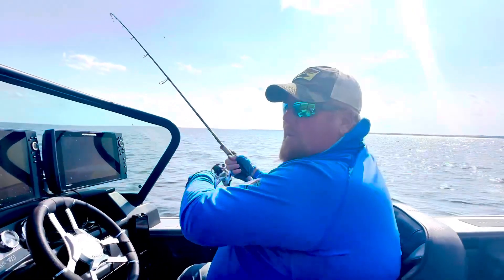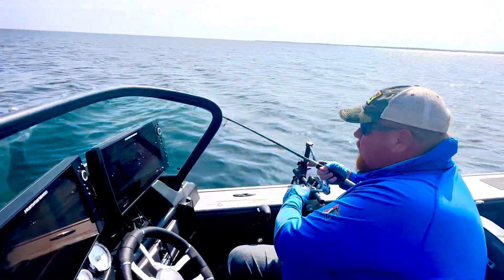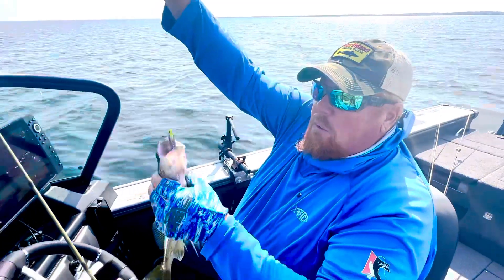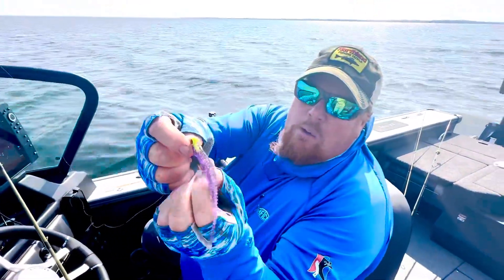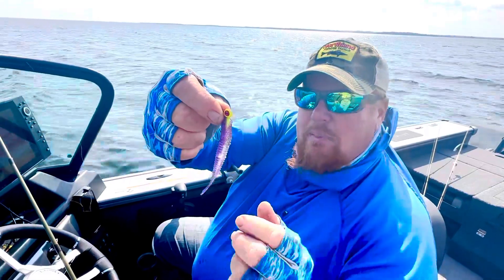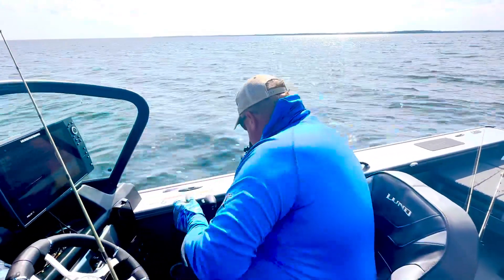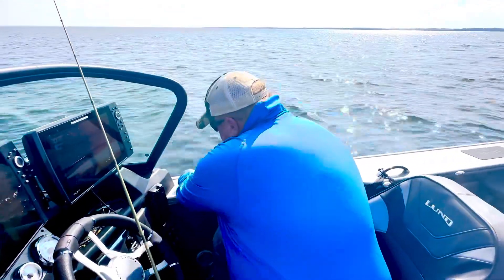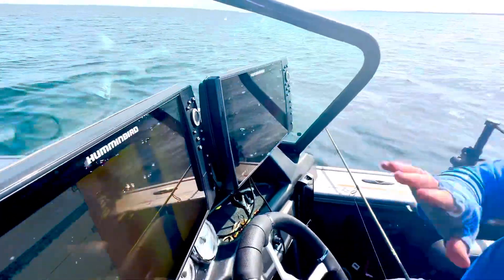Wind & Walleye Fishing W/ Bro Late July : Mid-Summer Walleye Success w/ Eye Candy